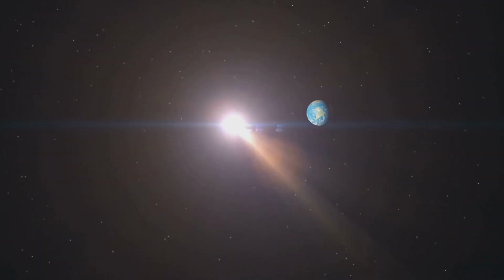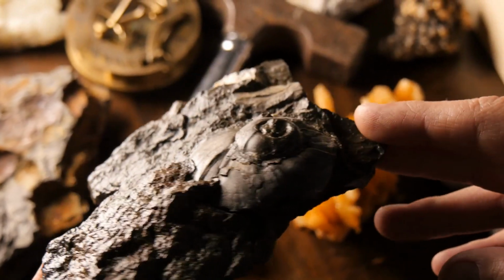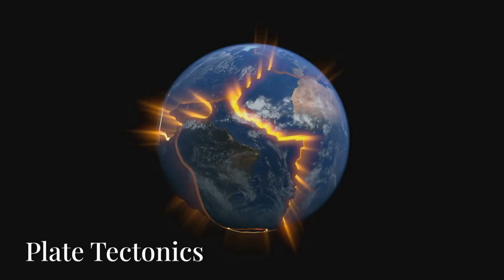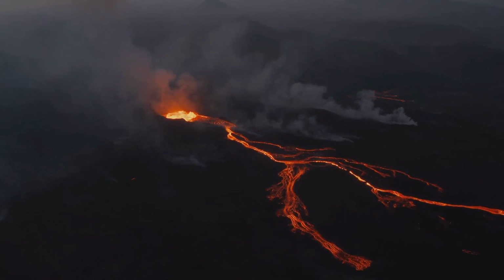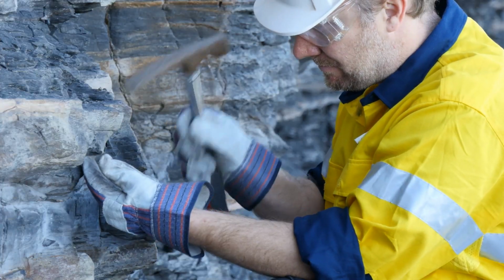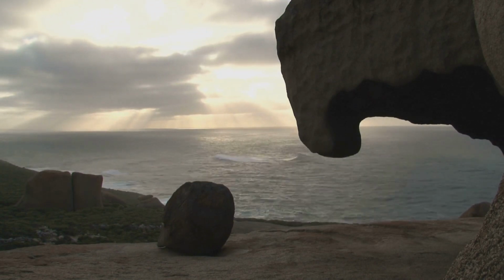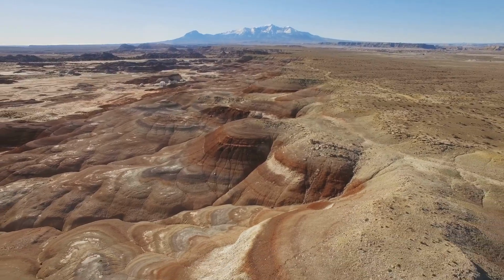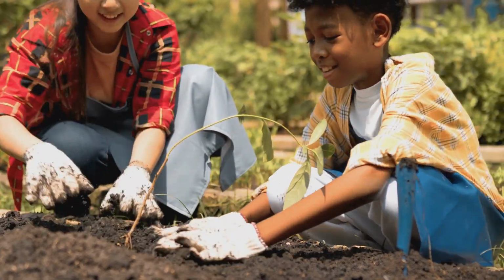7.10a Earth's History